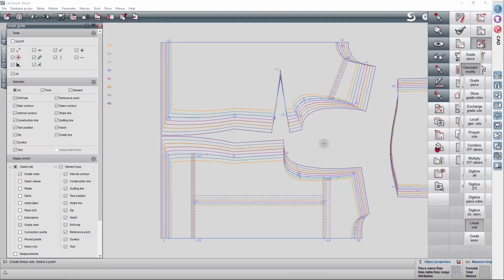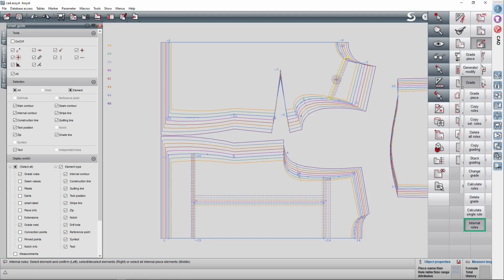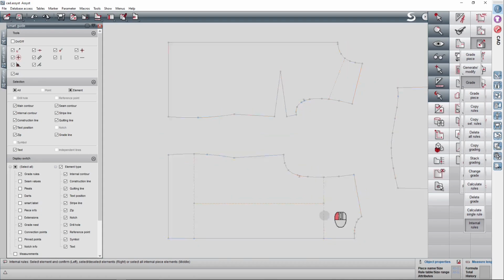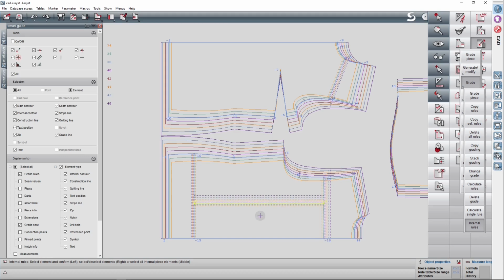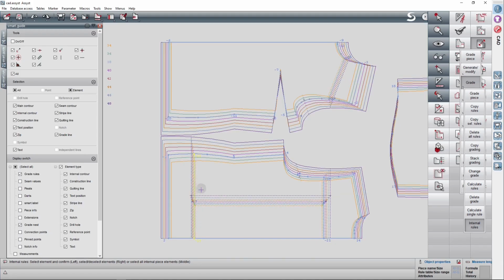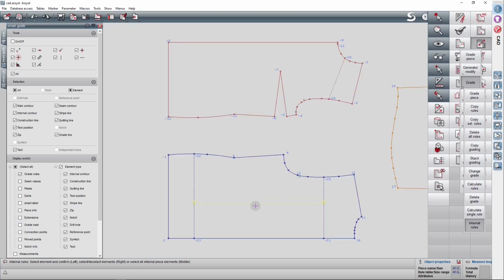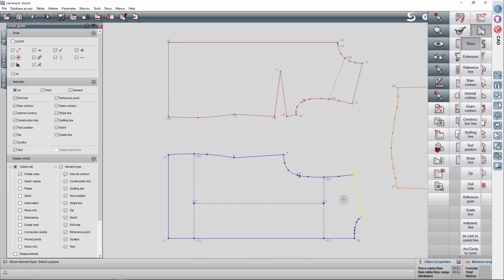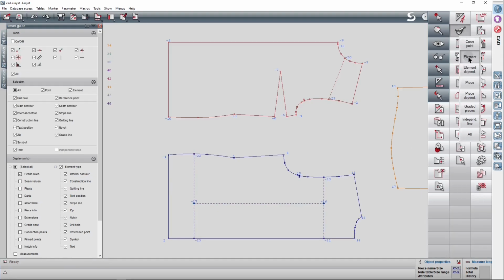Internal rules in Assyst 2D